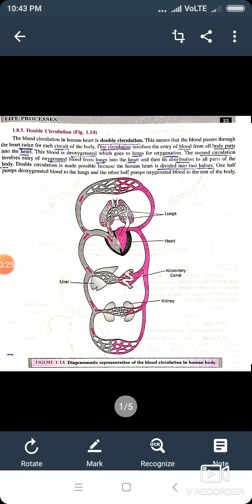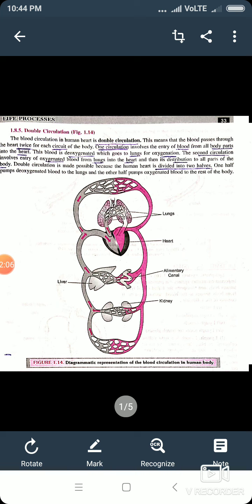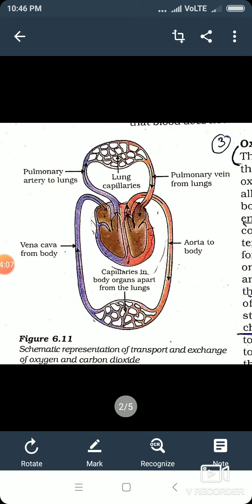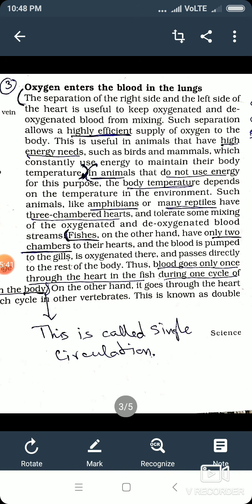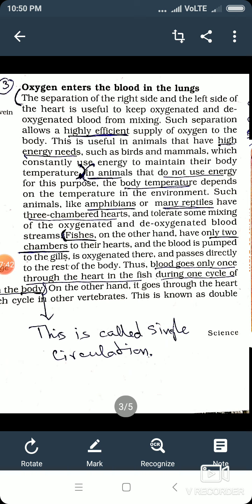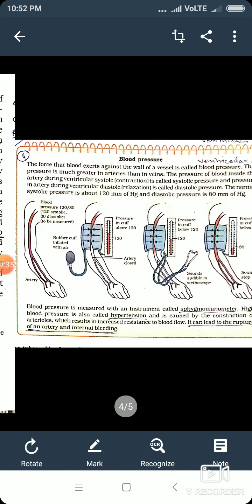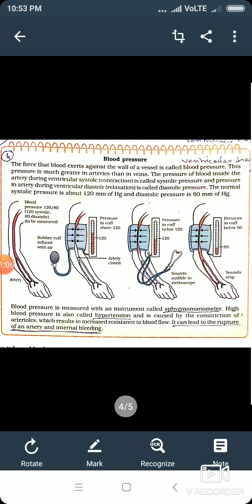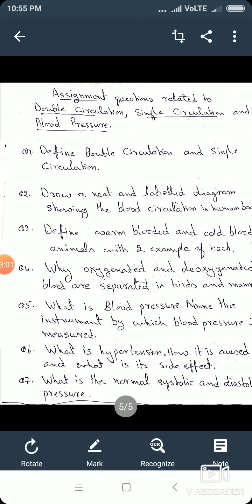Double circulation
Life process